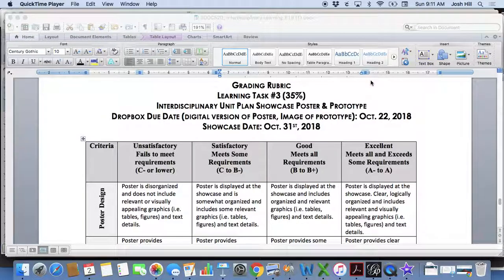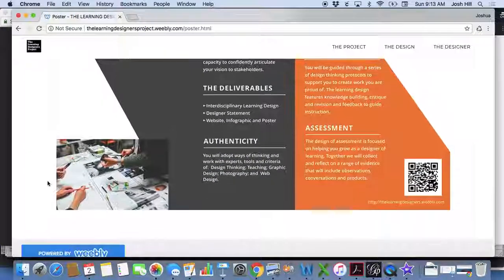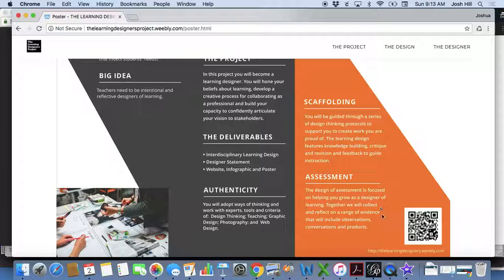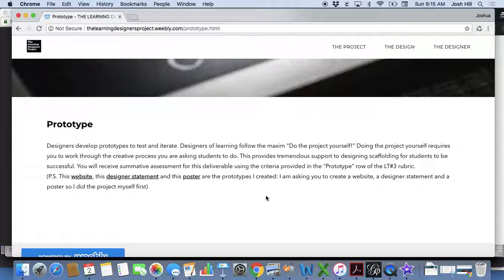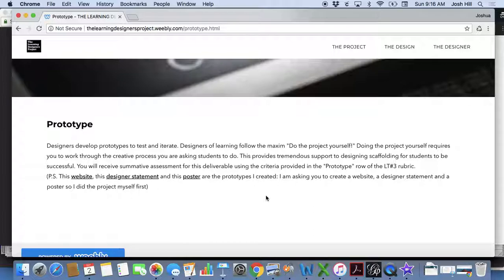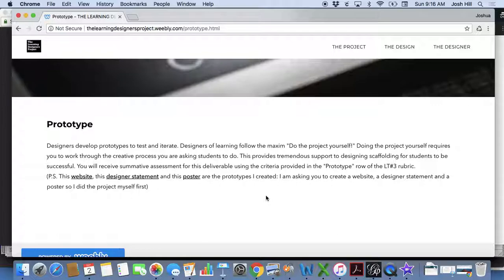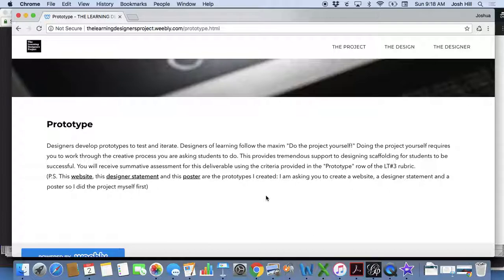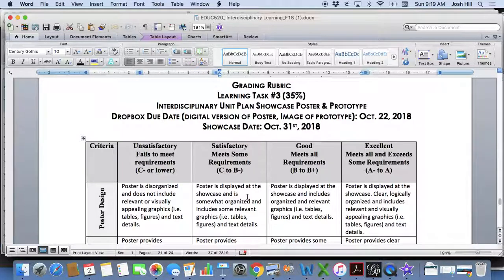The Learning Designers Project Introduction to Learning Task 3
This video is an introduction to Learning Task 3 for EDUC 520 Interdisciplinary Learning. In this task students create a prototype by doing the project themselves and design a poster to communicate their project design to stakeholders.The course is taught by Joshua Hill in the Bachelor of Education Program at the University of Calgary's Werklund School of Education.